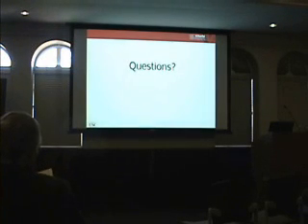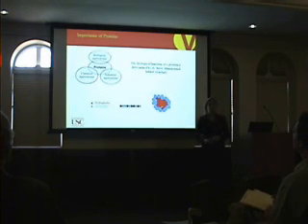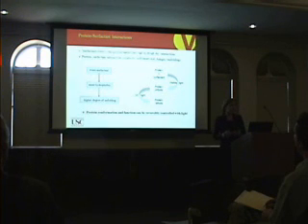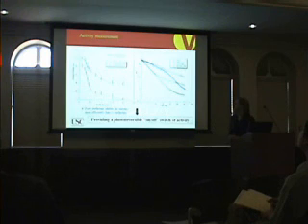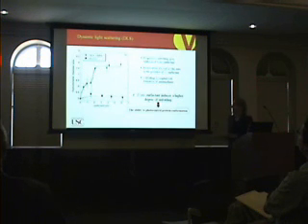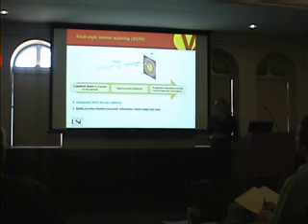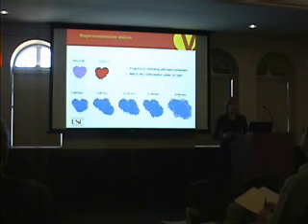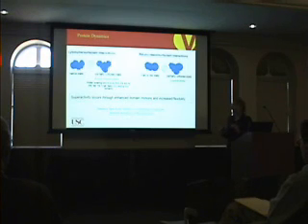Photocontrol of Protein Conformation and Enzyme Activity in the Presence of Light sensitive... part1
Oral Presentation of The 5th Annual Student Research Symposium, Mork Family Department of Chemical Engineering and Materials Science, University of Southern California
Photocontrol of Protein Conformation and Enzyme Activity in the Presence of Light sensitive Surfactants by Panteha Mirarefi with C. T. Lee, Jr.